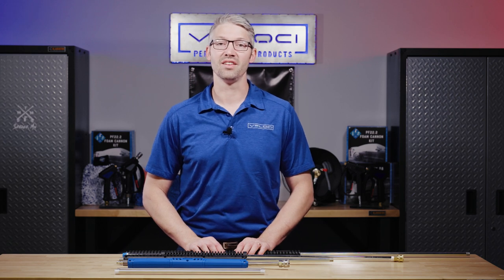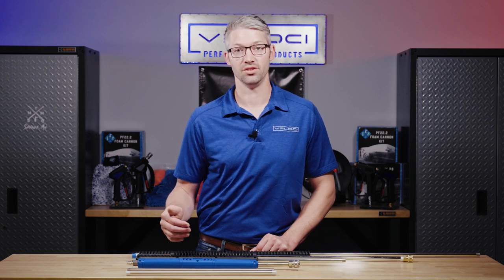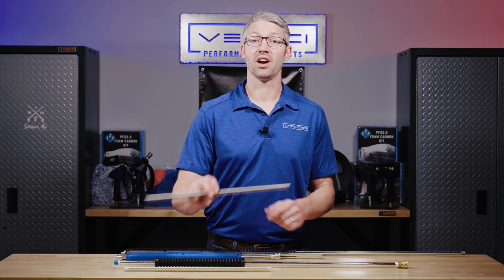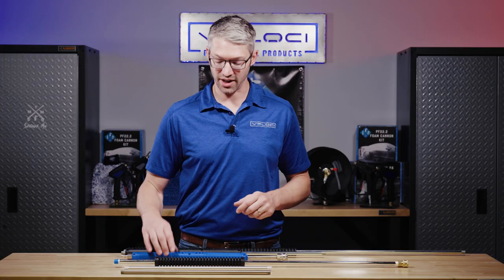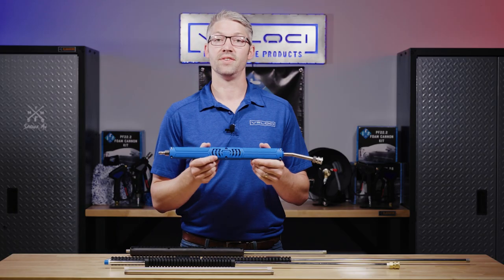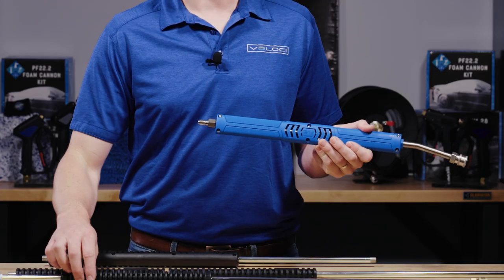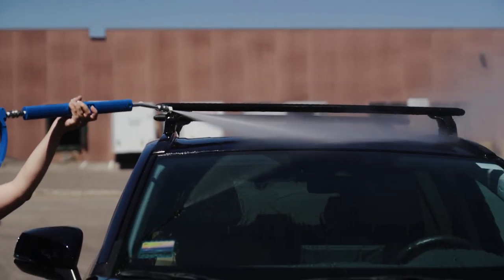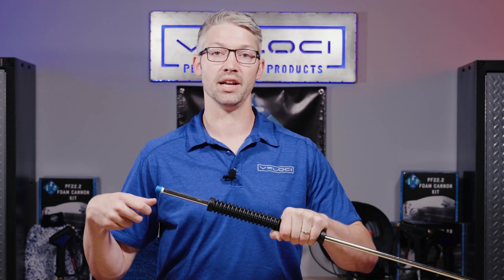Which Lance is right for YOU?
What exactly is a lance and how do you choose a lance? In this video Mike talks about materials, grips, and applications.